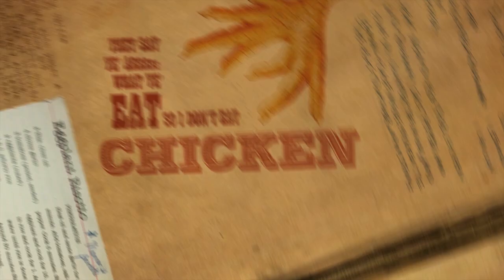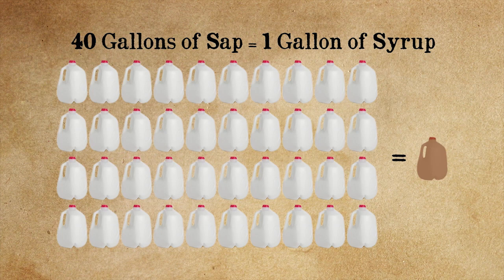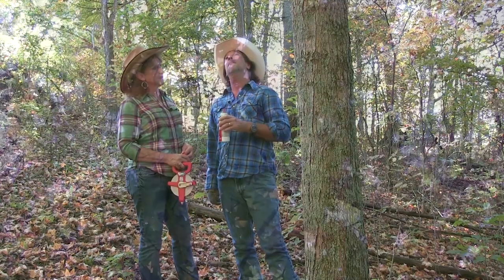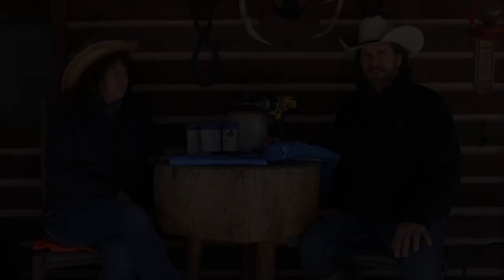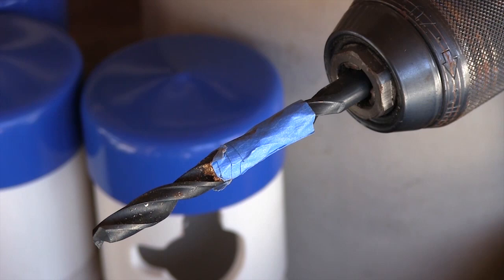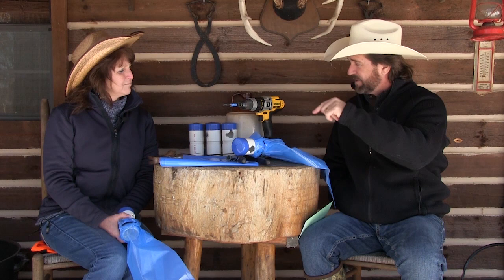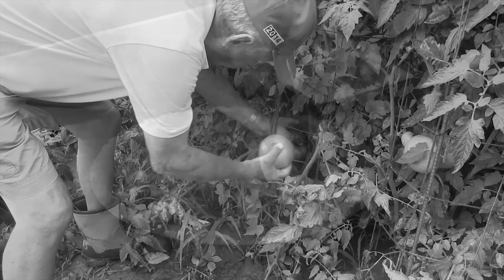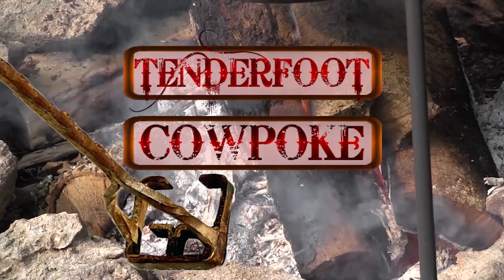Backyard Syrup: How to Make Your Own Syrup & Cowboy Campfire Maple Bacon Biscuits (Episode #504)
It’s time to tap some trees! Tim shares a refresher course on how to identify maple trees then puts together some taps and heads out into the woods to tap some trees. Listen to a poem from Tim’s Mom about “Granny’s Cookstove, and even dig in the vault for some classic Moron Brother’s Music. And the snow won’t stop some Cowboy Campfire Cooking! Maple Bacon Biscuits are on the menu and not only are they extremely simple to make, you can’t stop eating them!